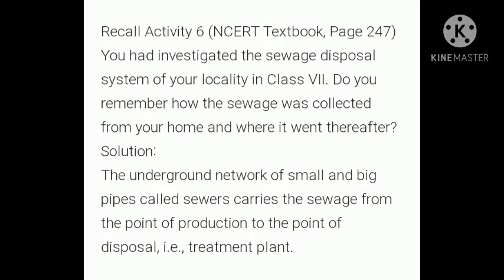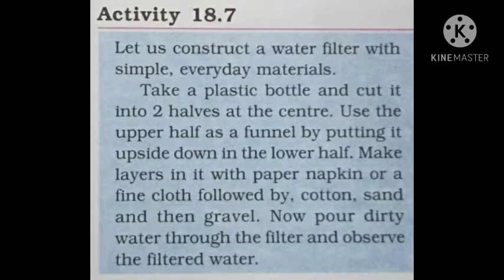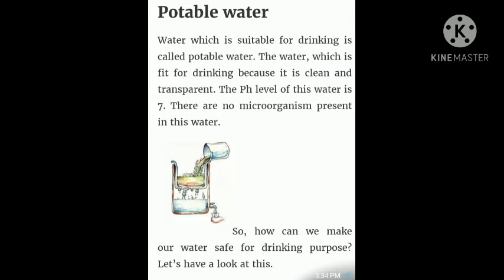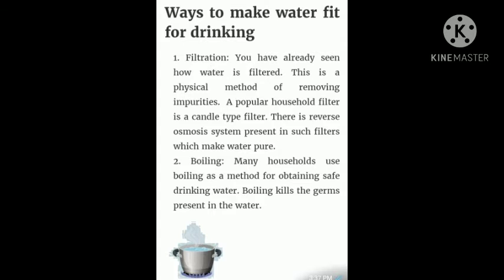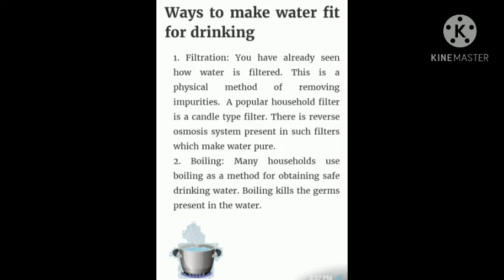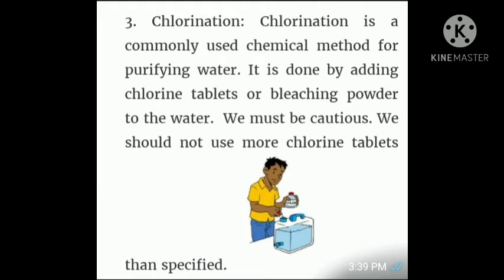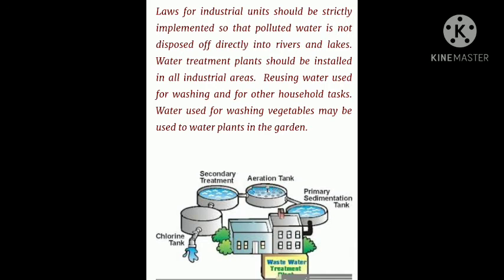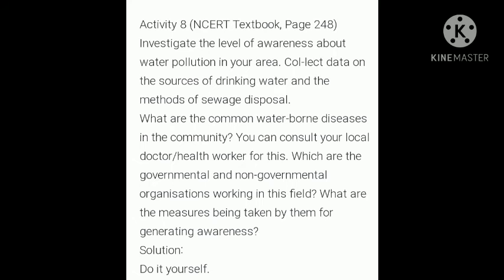SRI PARASAKTHI VIDYALAYA CBSE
Class 8 Chemistry   Part 41   jan 25thmp4